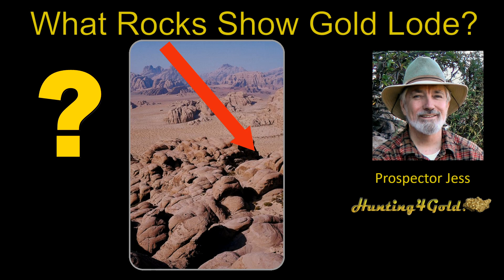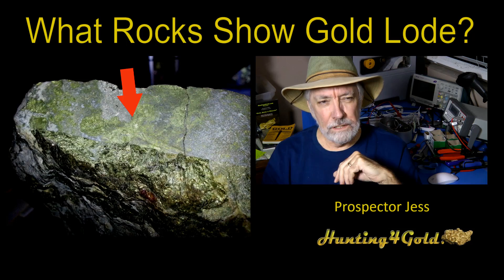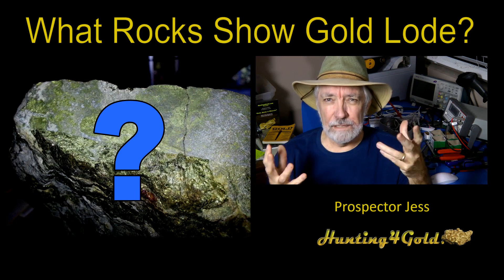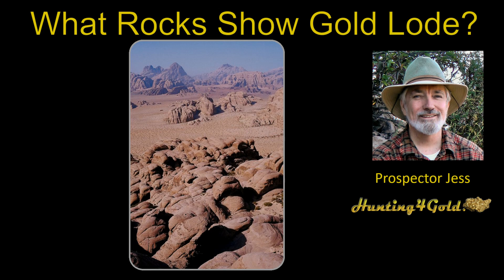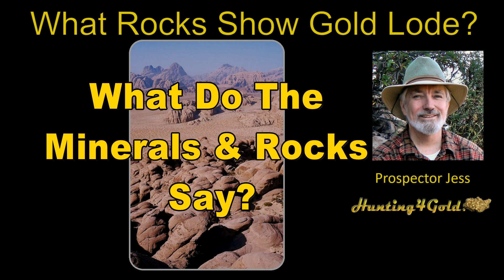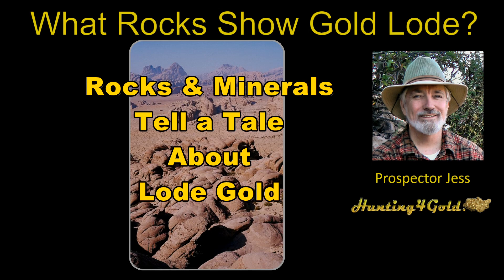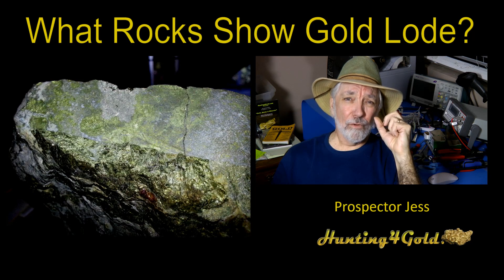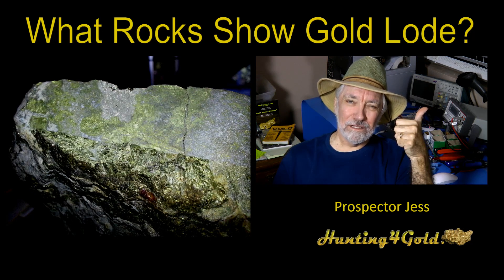How to Use Rocks and Minerals to Find a Gold Lode (Prospecting for gold)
What do rocks and minerals show you about where you can find gold lode? Watch this short video about finding lode gold deposits using rocks and minerals. for more ideas about prospecting for gold using rocks and minerals and more.